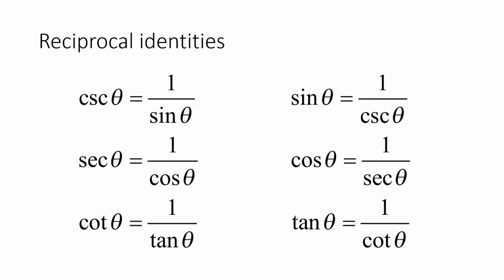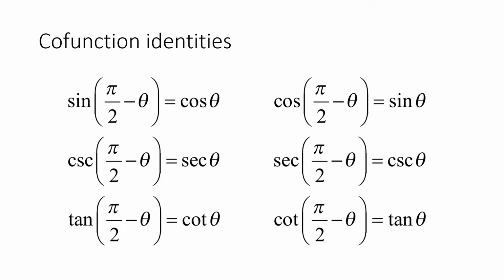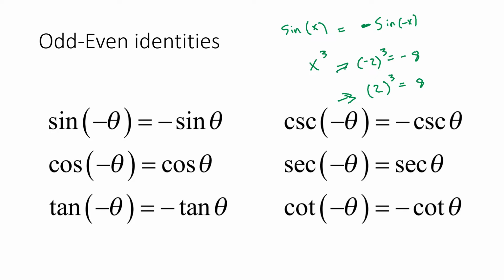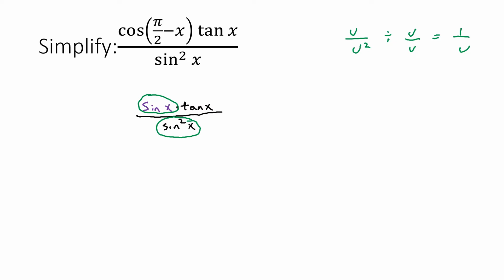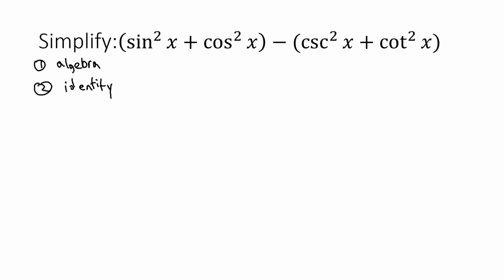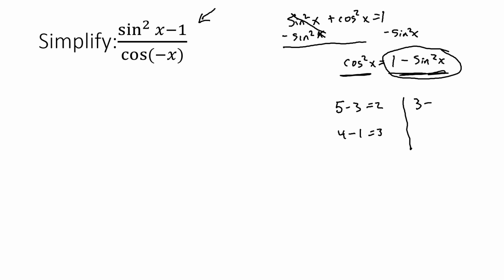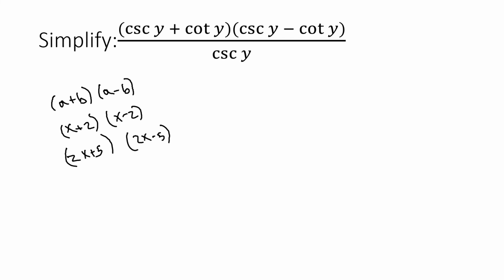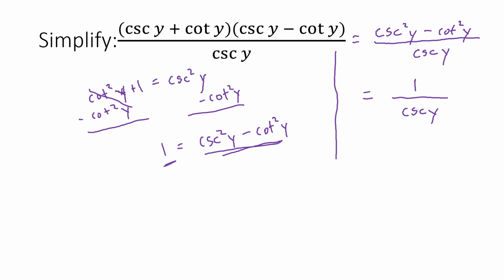simplifying trigonometric identities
This video reviews 4 examples of how to simplify trigonometric identities. The mistakes made in the video are corrected

Thank you to those that made me aware of those errors.  I made this initial video quickly and did not notice the mistakes until it was uploaded.